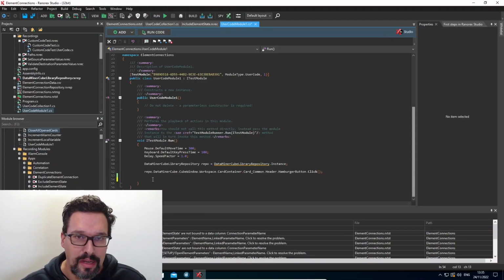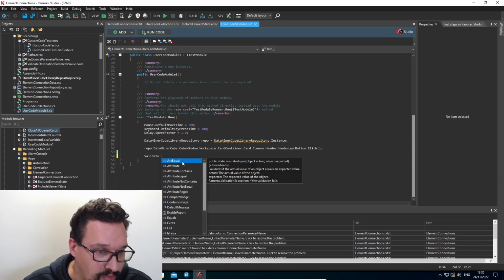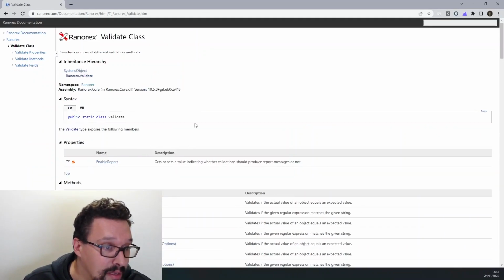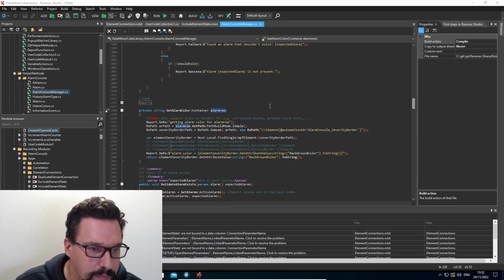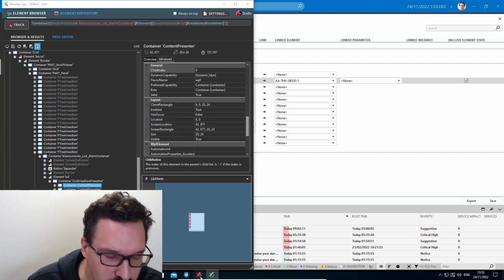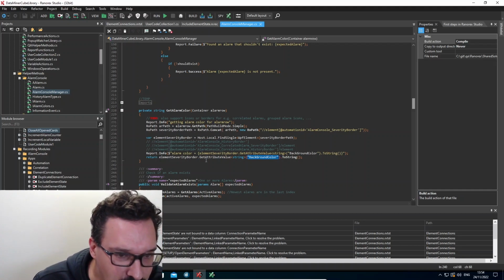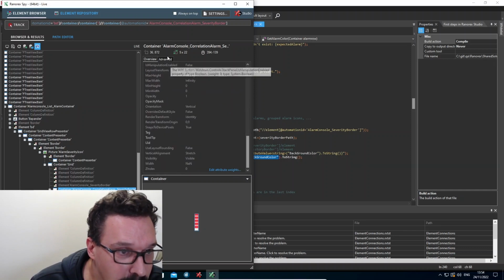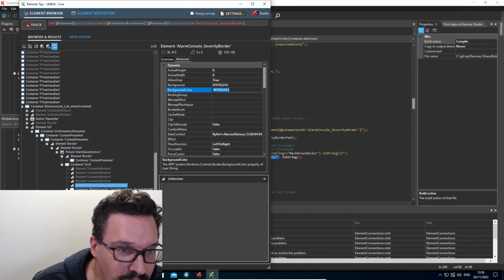Ranorex - Custom code - Validations from custom code